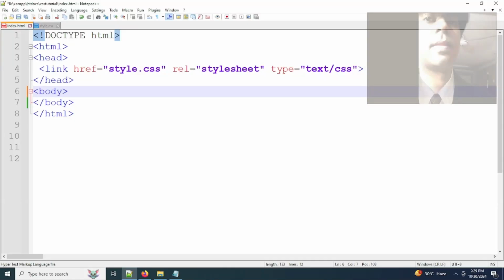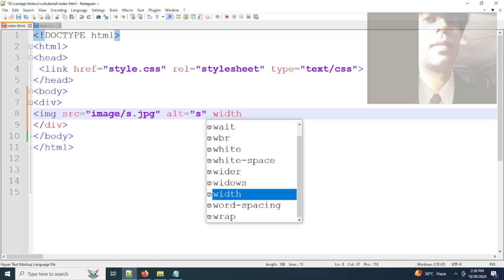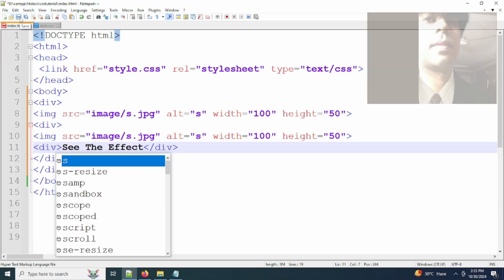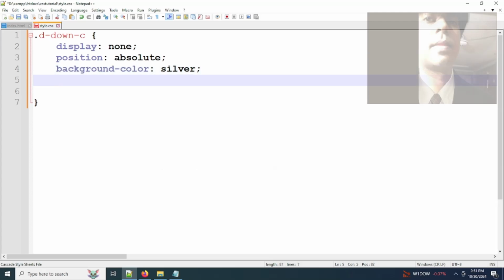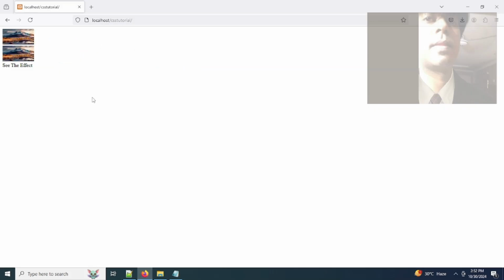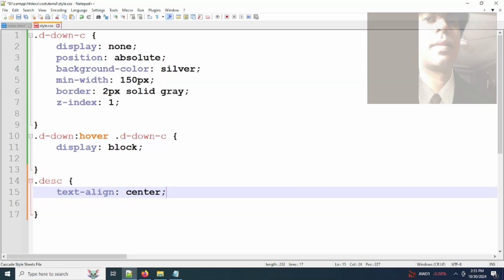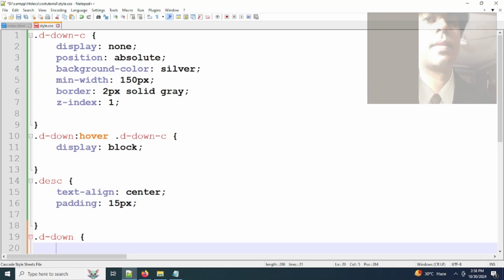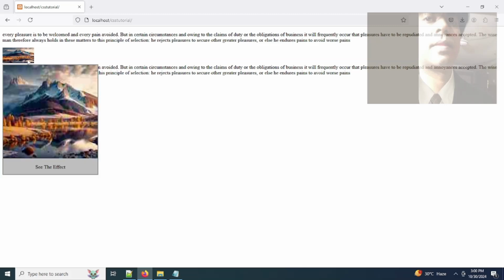MOUSEOVER DROP DOWN IMAGE in CSS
Move the mouse over the image  to open the dropdown content. How to add an image and other content inside the dropdown box.